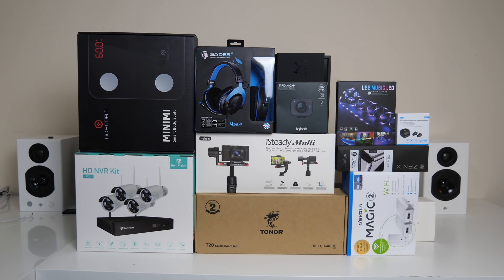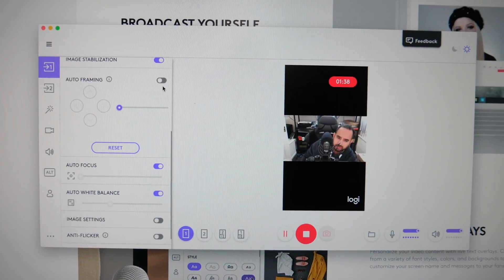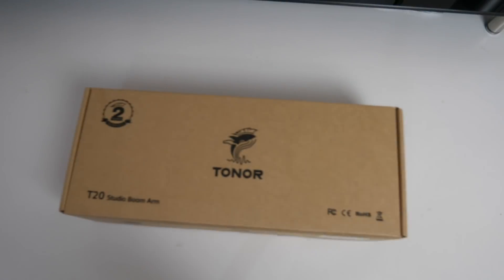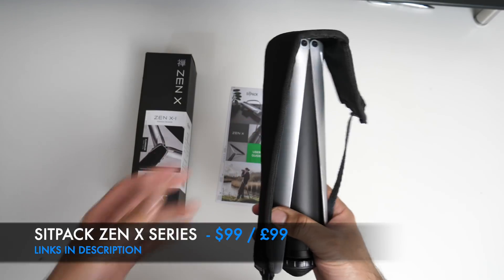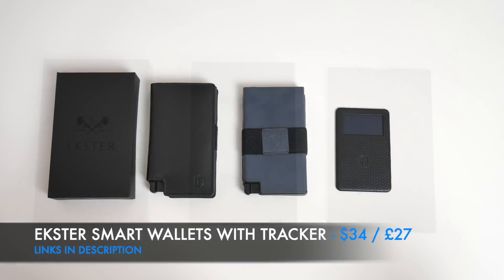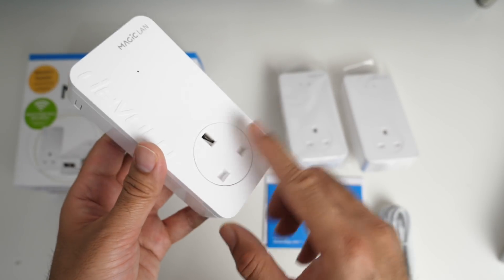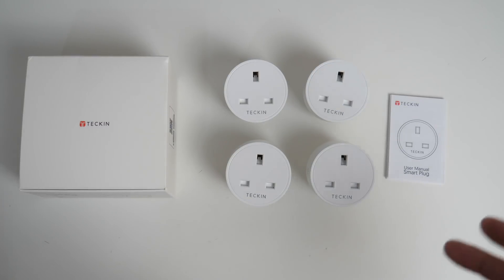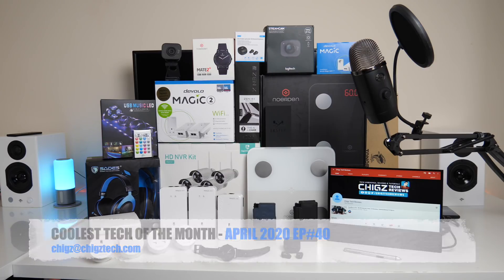Coolest Tech of the Month APRIL 2020 - EP#40 - Latest Gadgets You Must See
Product Links:
✅ SADES MPower Gaming Headset
✅ Logitech Streamcam Webcam
✅ HeimVision HD NVR Home Security Camera System
✅ Tonor T20 Studio Boom Arm
✅ August EP800 Ultra Portable TWS Earbuds
✅ Noerden MINIMI Smart Body Scale
✅ Sitpack ZEN X Series
➡️ Official:
✅ USB Music LED Light 5M Strips
✅ Noerden Mate 2 Plus Hybrid Smartwatch
➡️ Official:
✅ EKSTER Smart Wallets with Tracker
✅ Devolo Magic 2 WiFi Powerline adapters
✅ Teckin Smart Plug Wifi Outlet
✅ Hohem iSteady Multi Gimbal Stabiliser
✅ FAYTECH Flat 12.5” Ultra Portable Touch Monitor